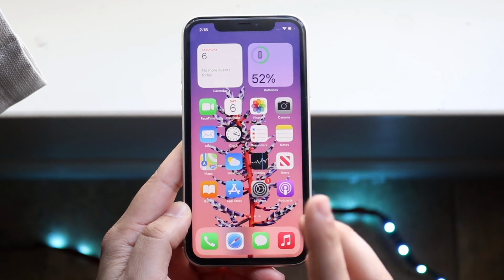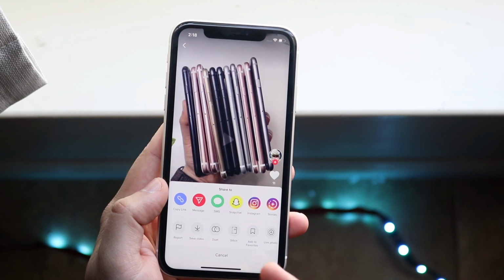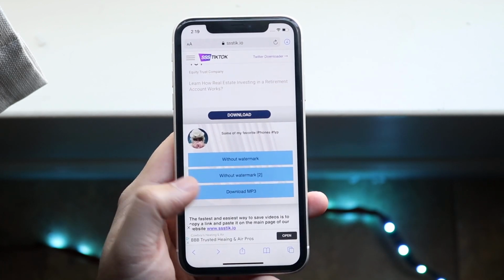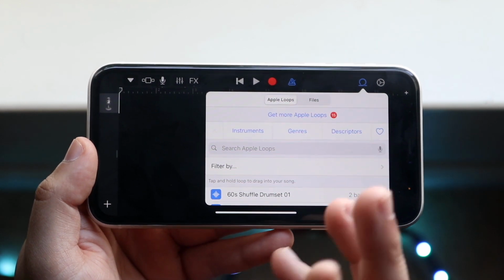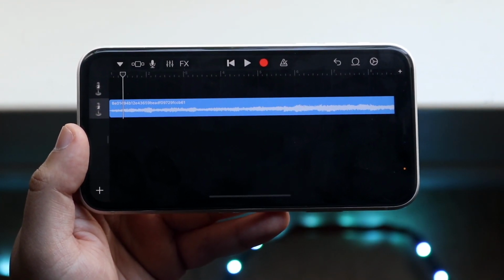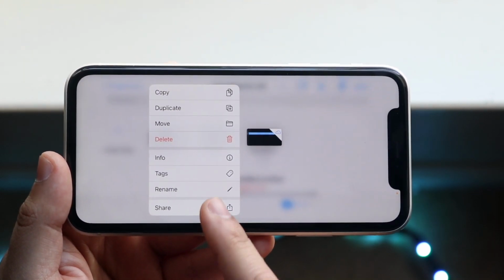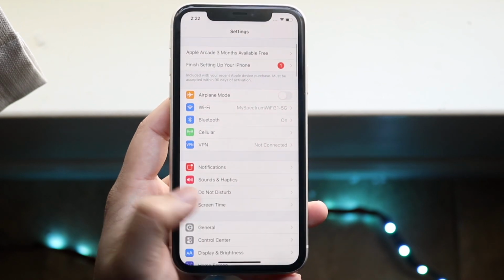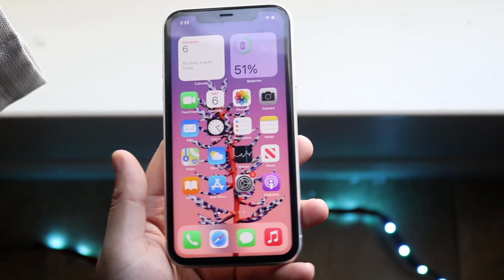How To Get Custom Alarm Sound On iPhone! (2021)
Here is exactly How To Get Custom Alarm Sound On iPhone! (2021)